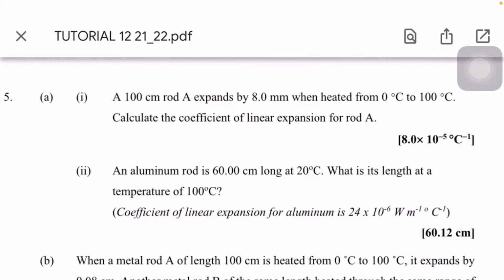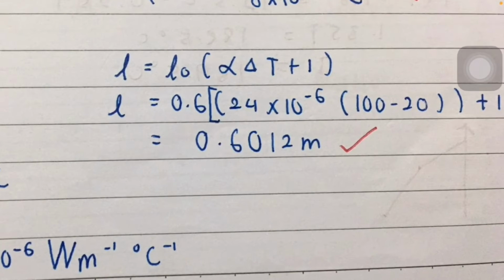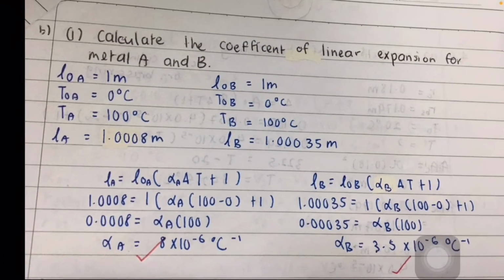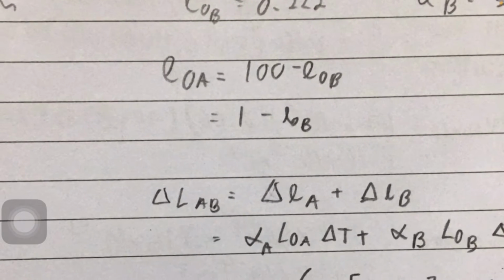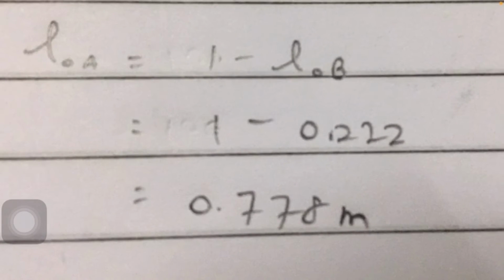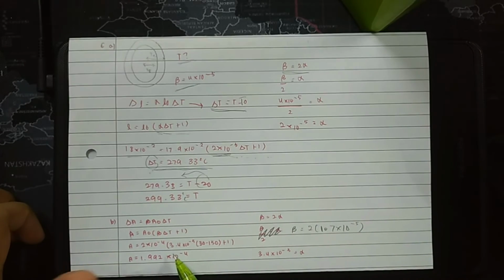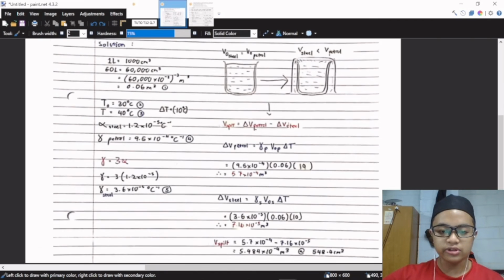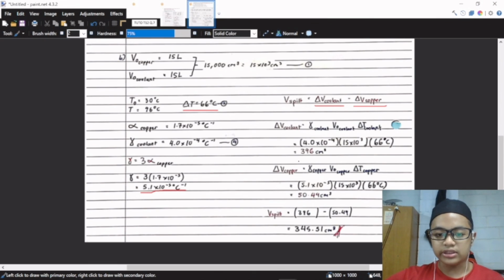F4T4 Tutorial C12 Q5 to Q7